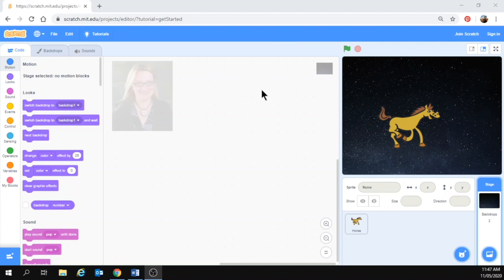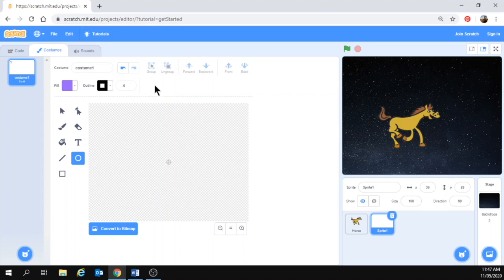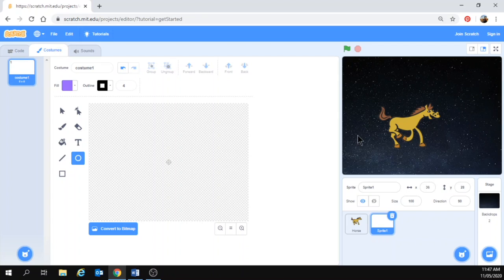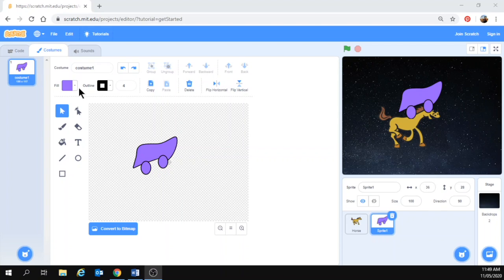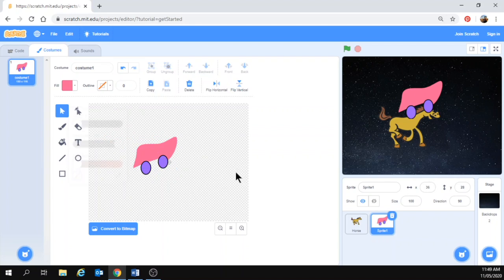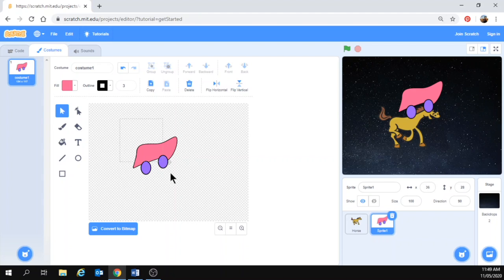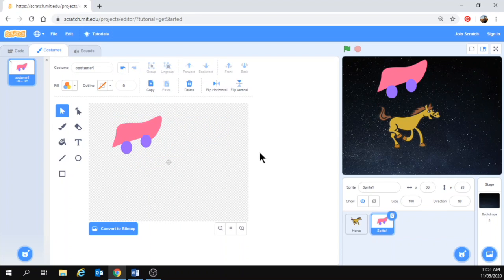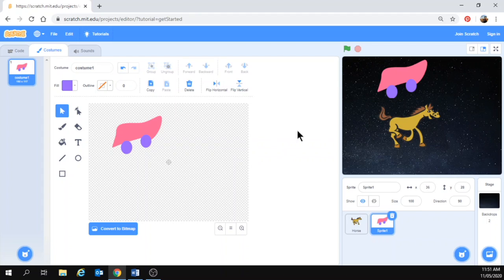Introduction to Scratch - Draw 4/7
Draw 4/7. Have a go at Scratch Programming with this challenge from Christchurch City Libraries. To share your work or find out more information, go